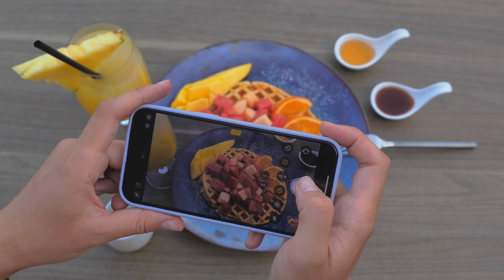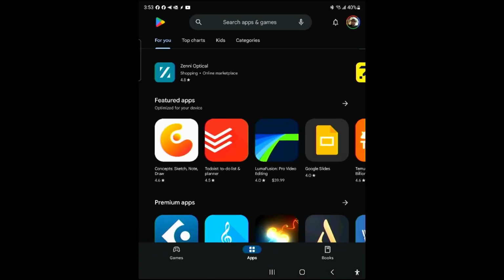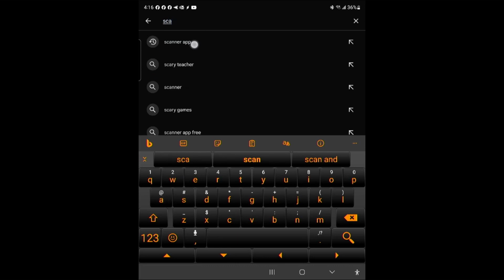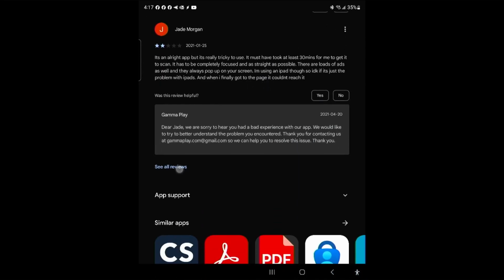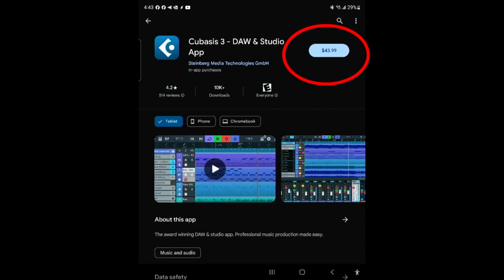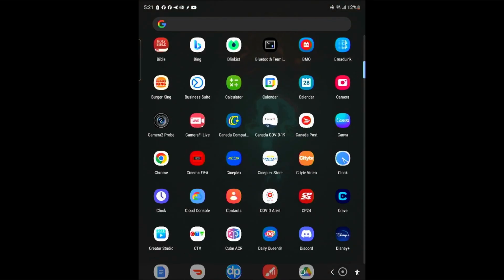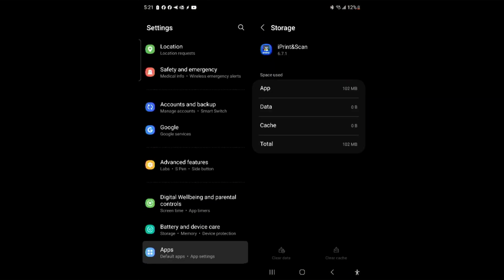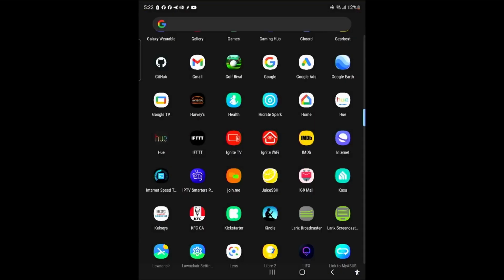Let's Connect Tech Minute: Apps A 2 Z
If you couldn't make it to Let's Connect... This Tech Minute gives a quick overview of how to install and find apps on your mobile device and how to manage the apps once they are installed.